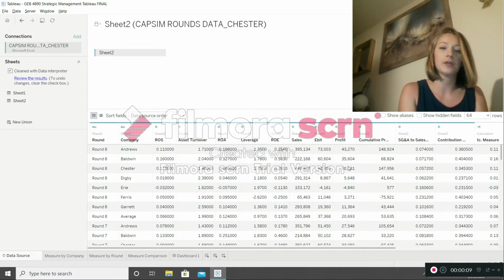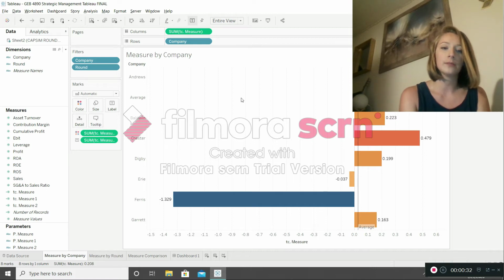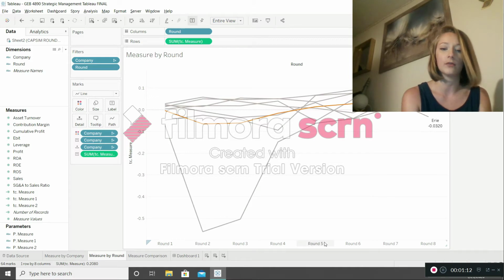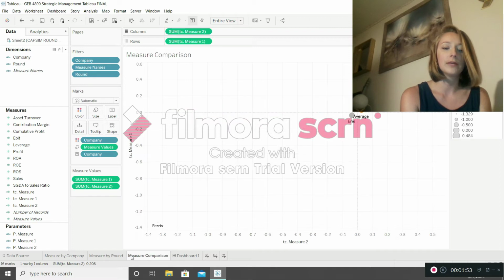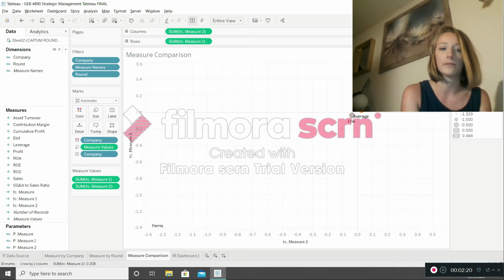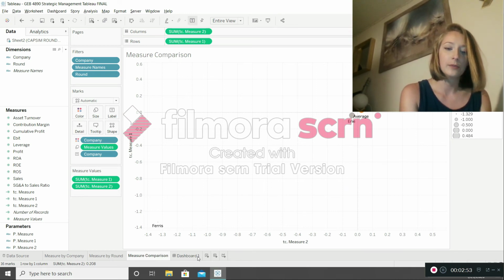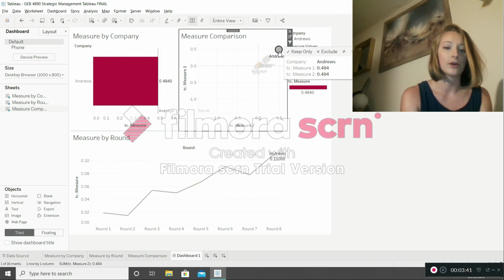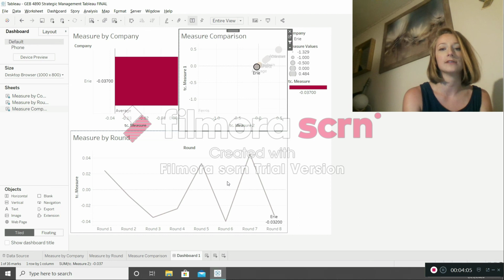Strategic Man Tableau Kalee Curtner